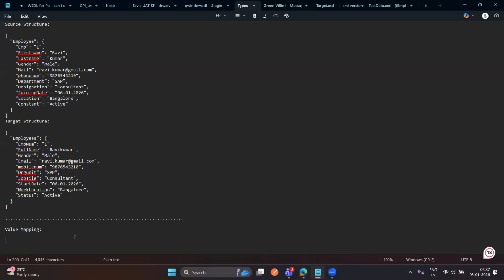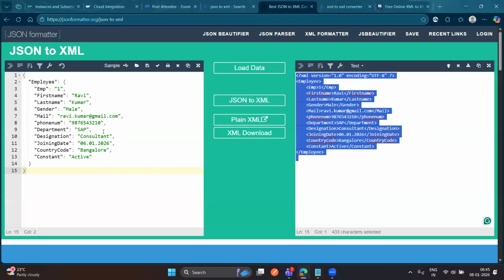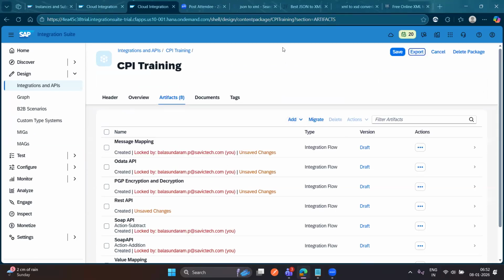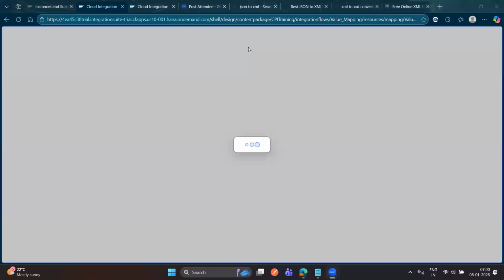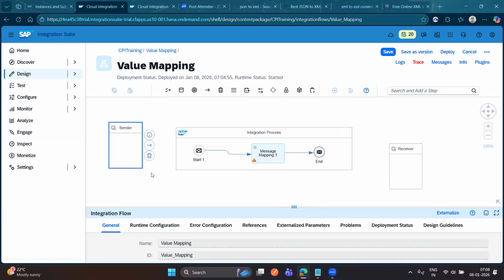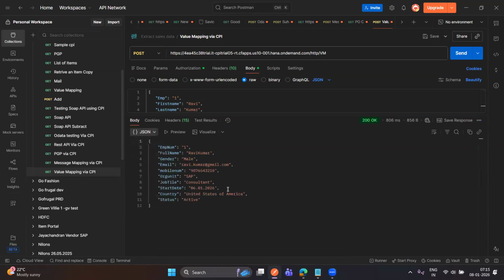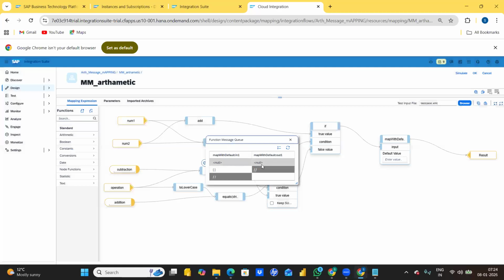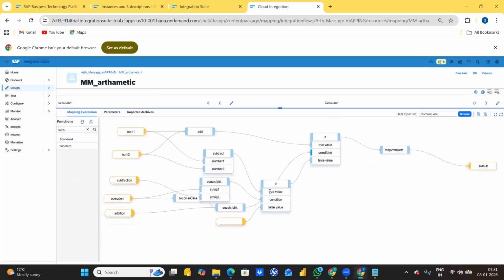DAY 12 Value Mapping